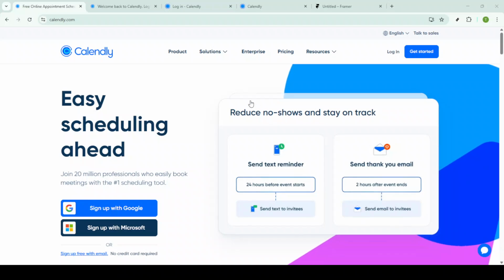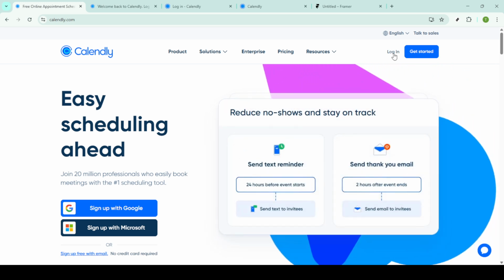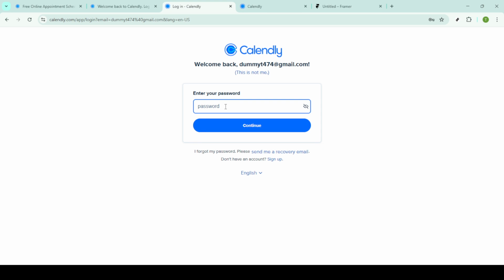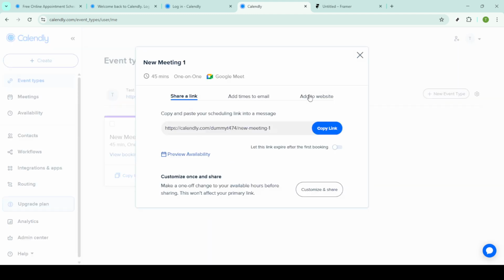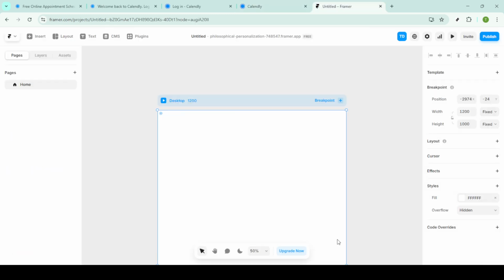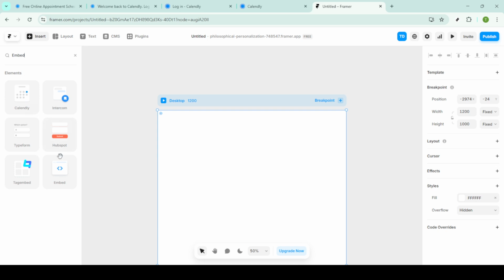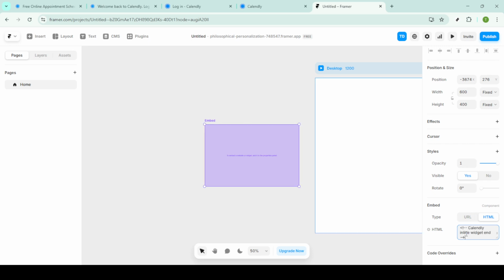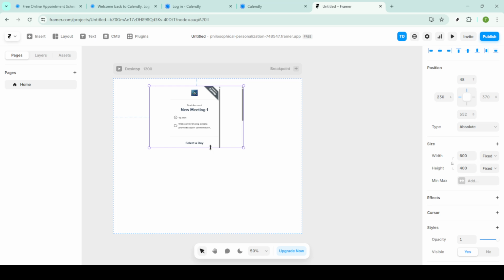How to Add Calendly to Framer Website [2025 Full Guide]